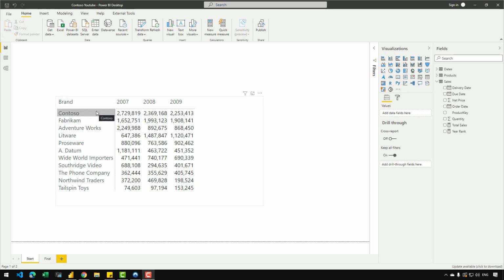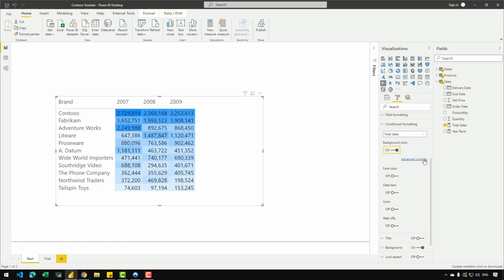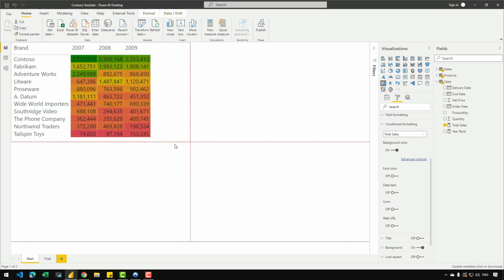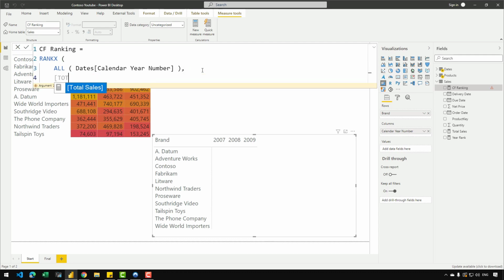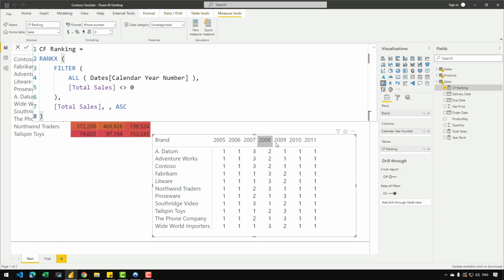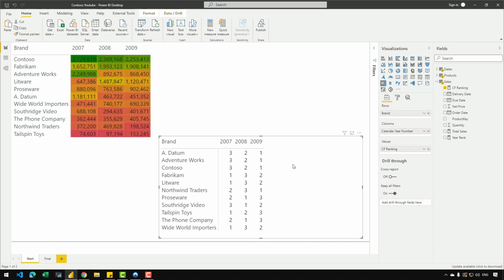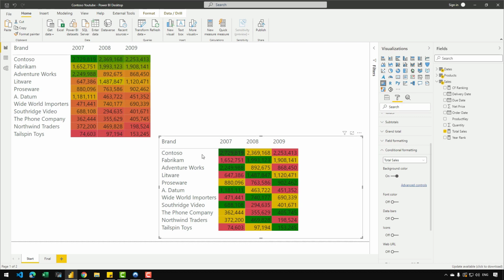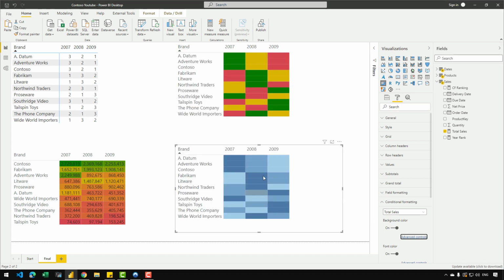How to Create a Heatmap in Power BI With RANKX, FILTER, & ISINSCOPE In DAX | Power BI Tutorial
In this Video I show how you can create a Heatmap in Power BI that is segregated by columns unlike the default setting of Power BI